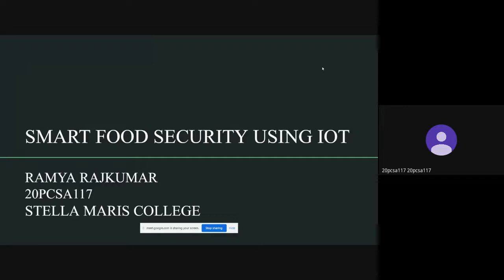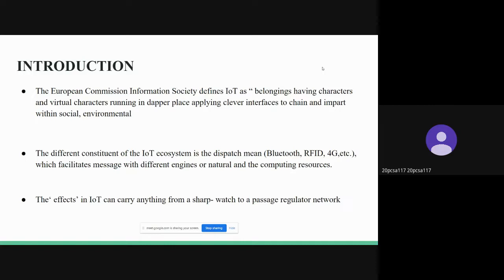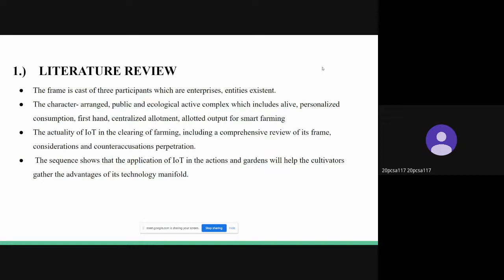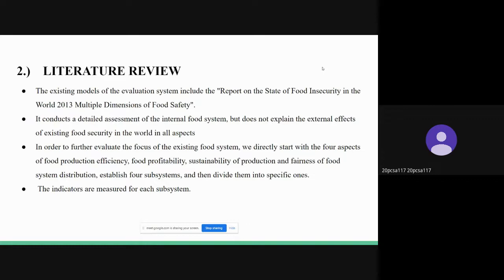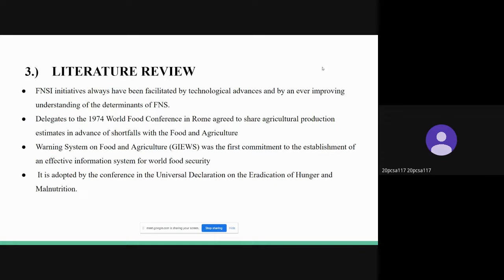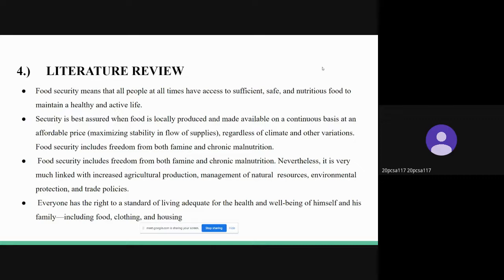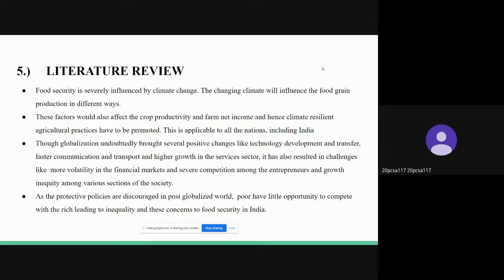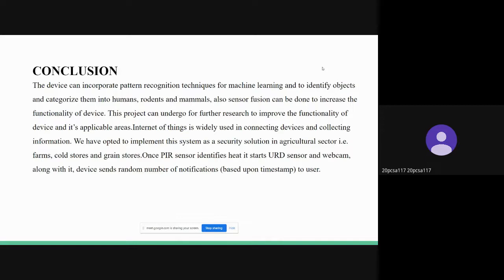Paper Presentation in ICROIRT-2022 by R. RAMYA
Title of Paper : SMART FOOD SECURITY SYSTEM USING IOT

Presenter Name : R. RAMYA
(Stella Maris College)